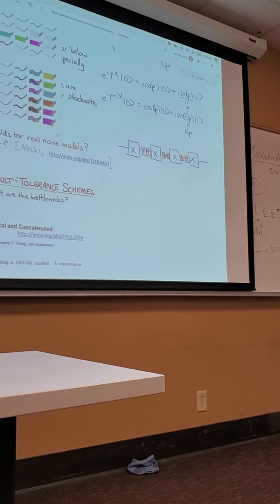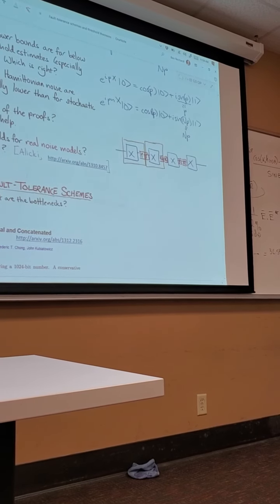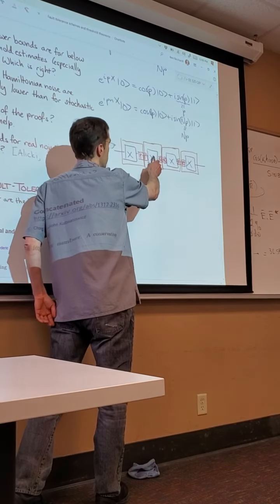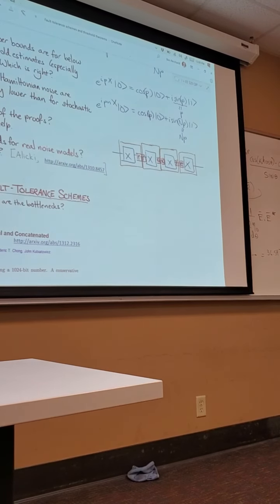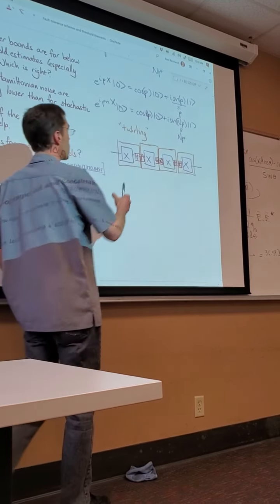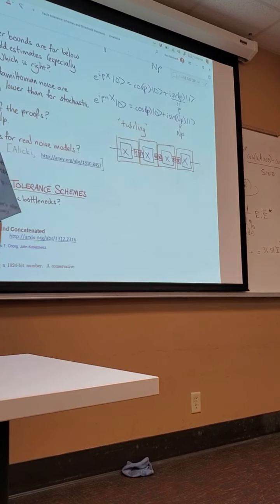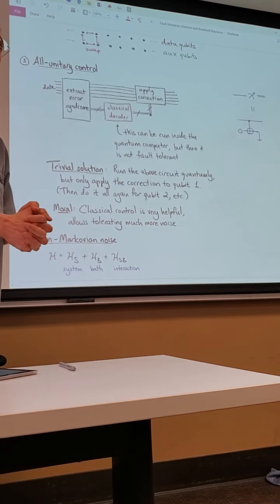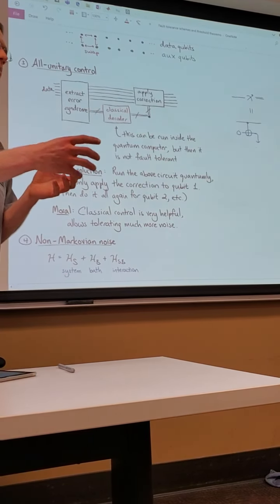2020년 12월 19일(5)